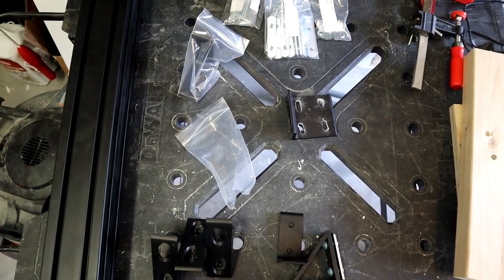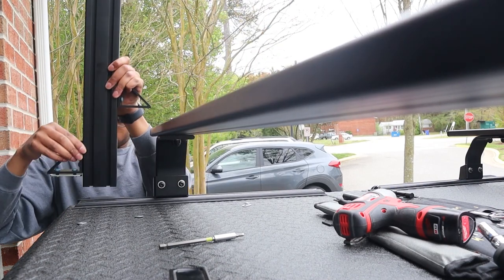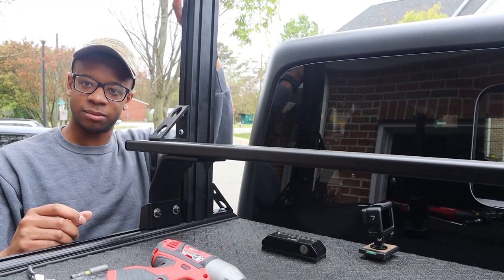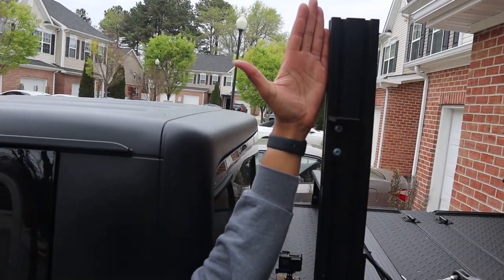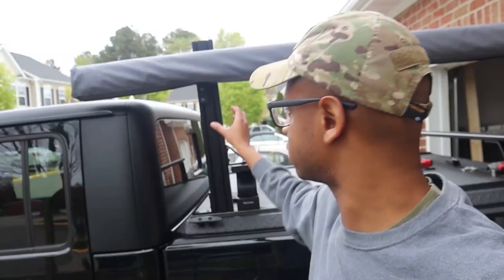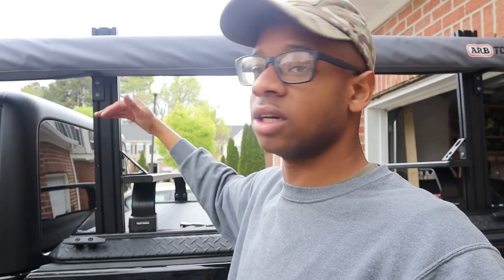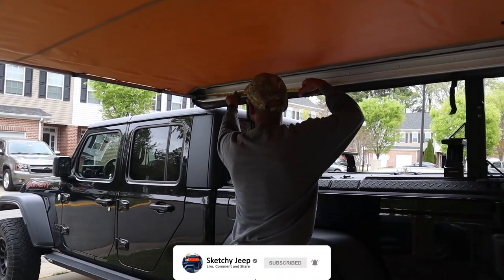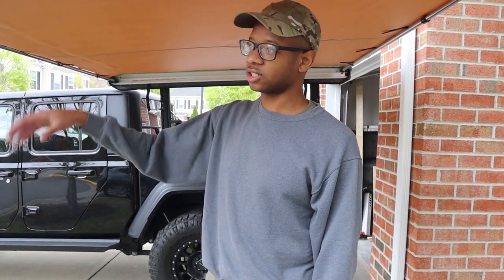DIY ARB Awning Mount for Overland Setup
With a little imagination and some Jeep funds, I was able to put together this awning mount for my Diamondback bed cover Overlanding Setup. The mount isn't just limited to my Diamondback setup, with a little imagination and some extra funds you can easily rework it to use on your setup. Below is the link and quantity of everything I used for this mount.